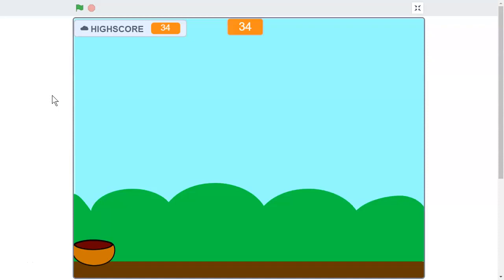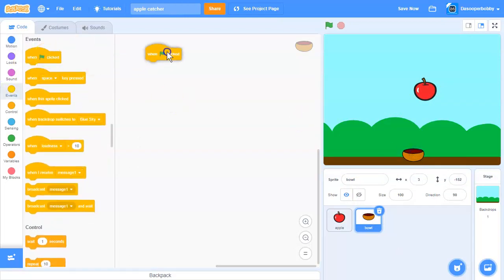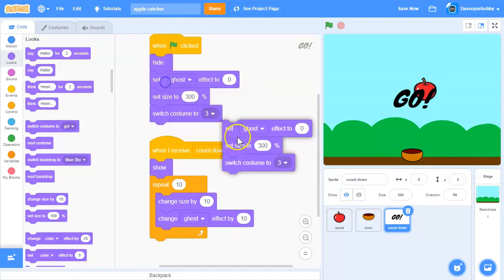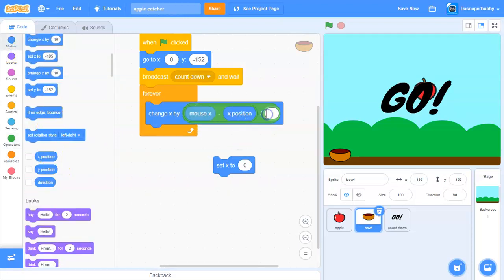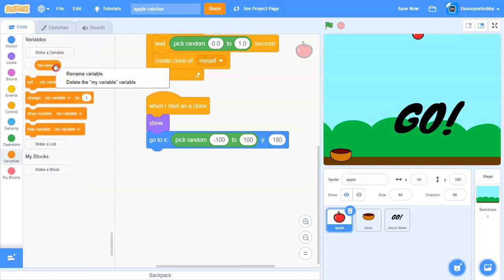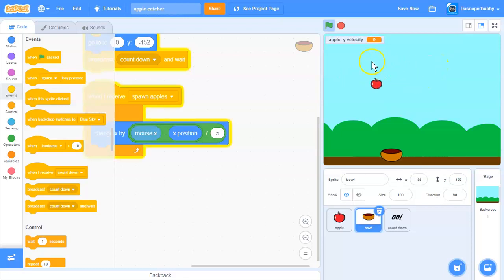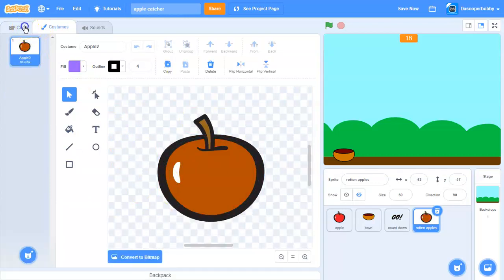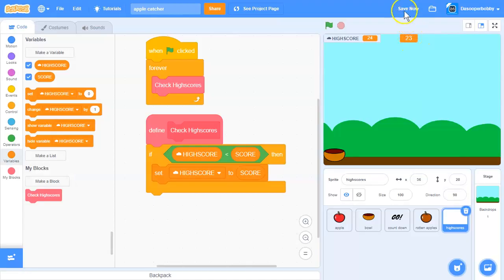Apple Catcher Game || Scratch 3.0 tutorial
Hey guys! Today I'm going to show you guys how to make a Apple Catcher game in Scratch 3.0. It's really easy to make!